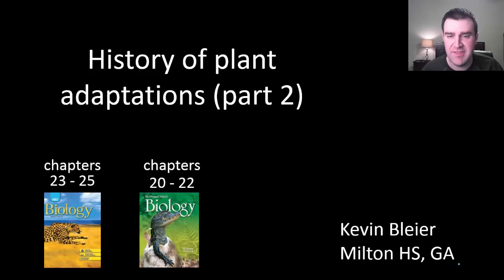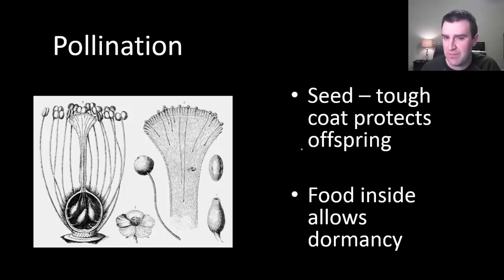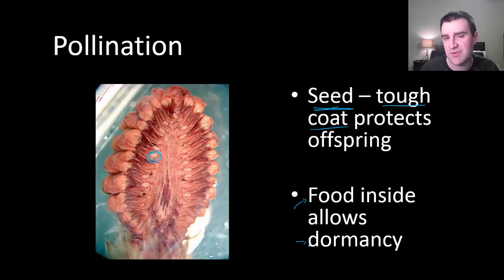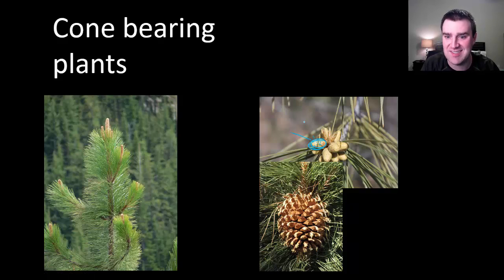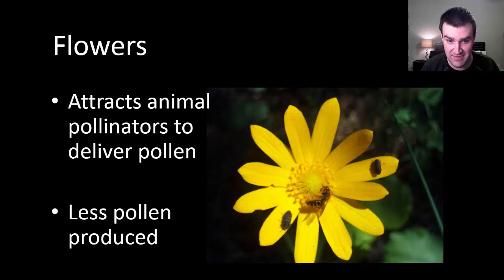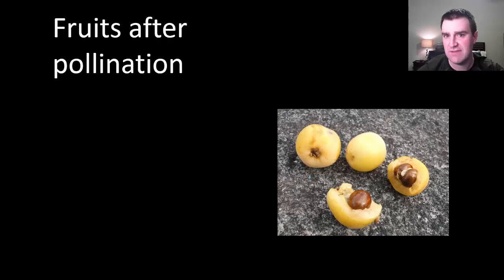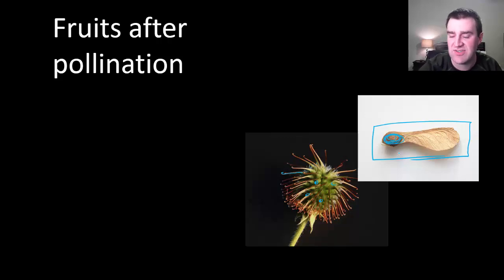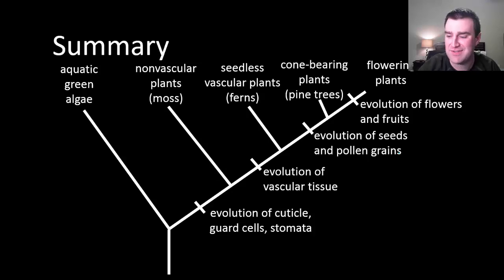Plant evolutionary history (part 2 of 2)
Discussing major events in the history of plants ... this video discusses how pollen grains and seeds are adaptive, then discuss how flowers and fruits are adaptive and why they make flowering plants the dominant plant group today